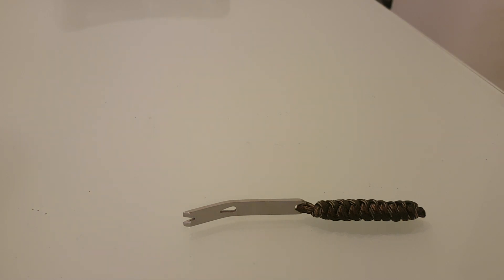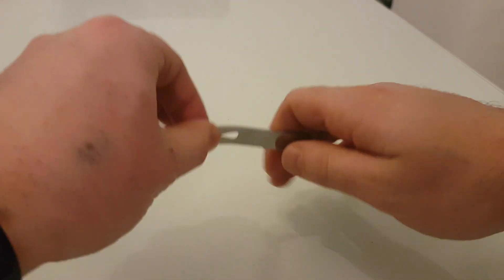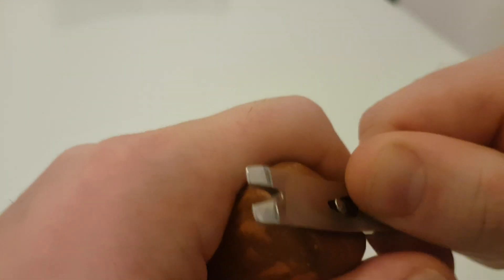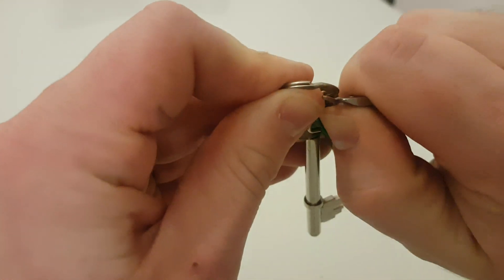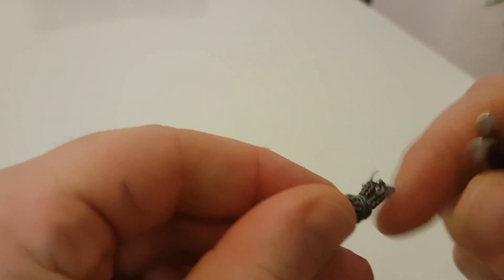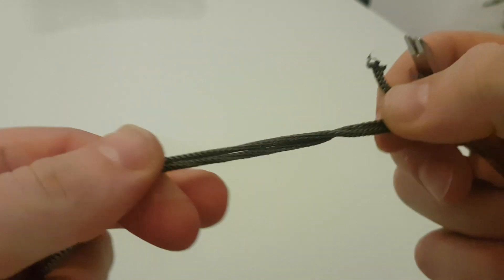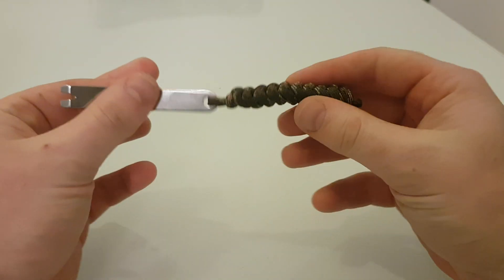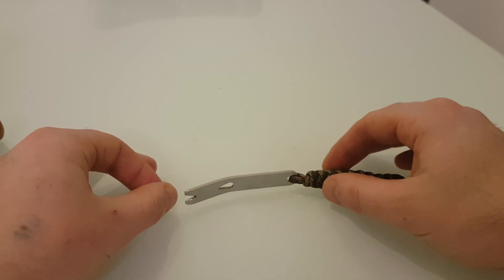EDC mini Pry Bar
A table top review and testing of an edc pry bar.
And suggested uses.

Cheaper link 99p

Other uses: it can pry a bottle top off, lift light switch face plates. And allsorts